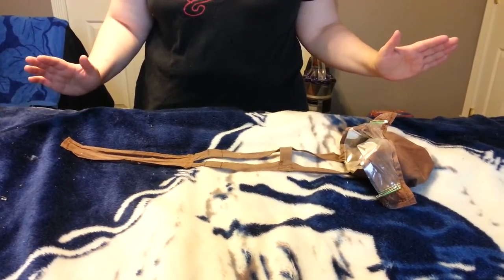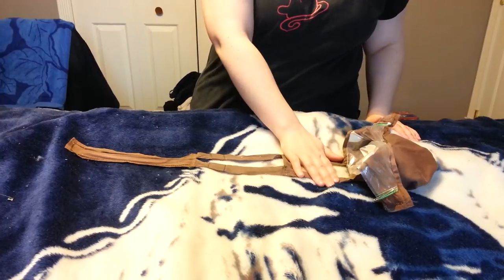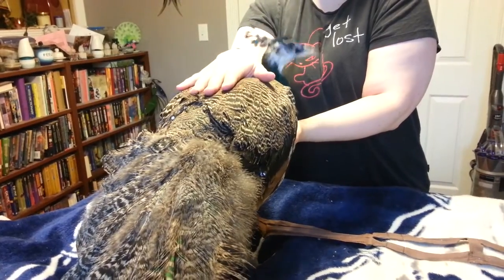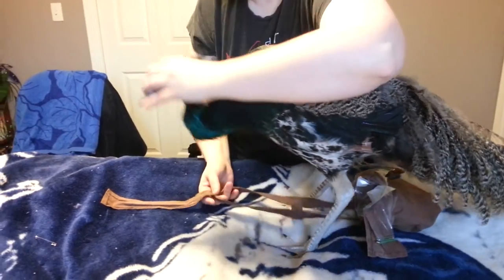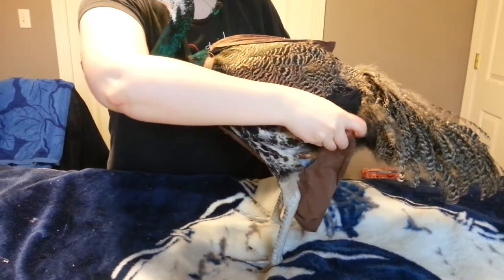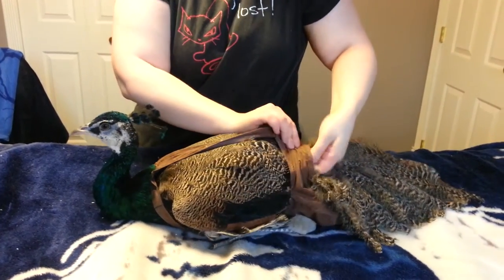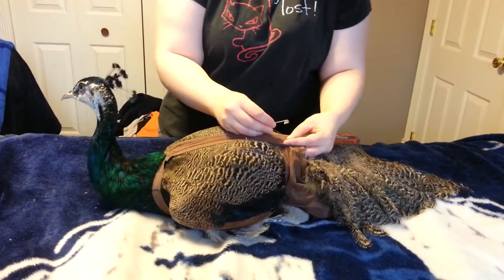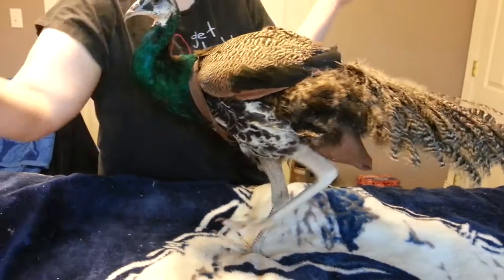Peacock Diaper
Applying Gizmo's diaper!